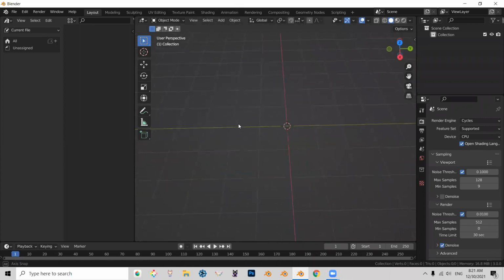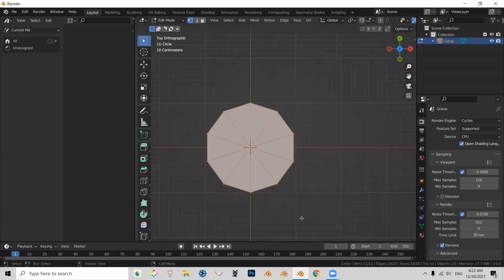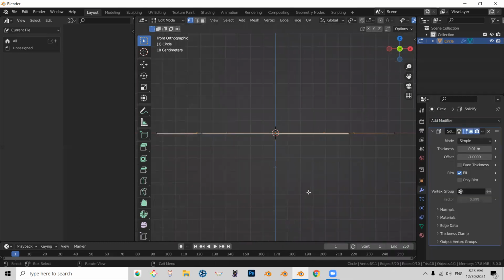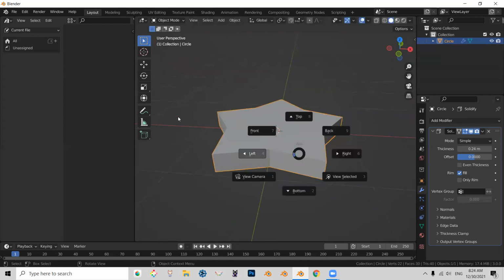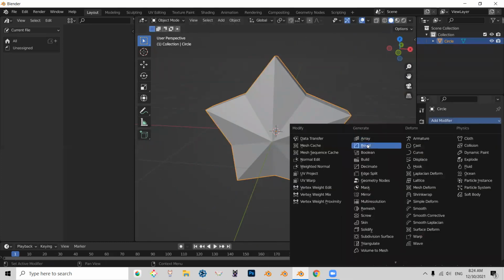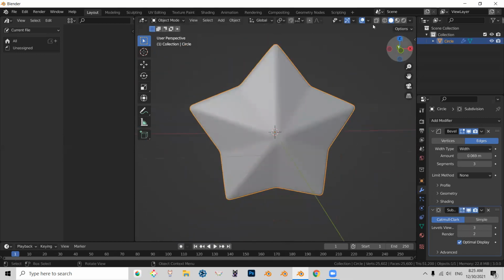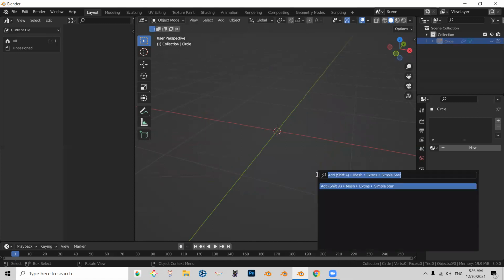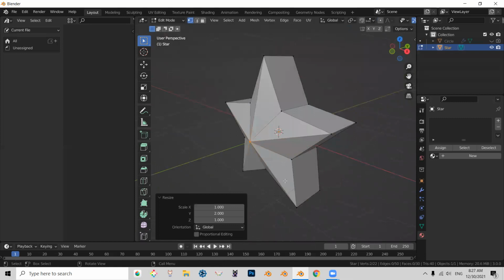How to Build or not to Build a star in Blender 3.0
In this video, we go over useful Modeling tricks and technics
While examining ways to Build a Simple Star :) in Blender 3.0

Timecodes

0:00 Intro
0:12 Making a circle
0:30 Add Circle / Fill Type
0:50 Select Next Active
1:43 Solidify Modifier
3:29 Bevel Modifier
3:44 Subdivision Surface Modifier
4:49 Viewport Overlay Wireframe on and off
5:17 The Real way to Build Star in Blender :) !